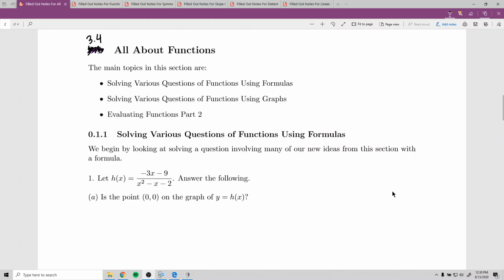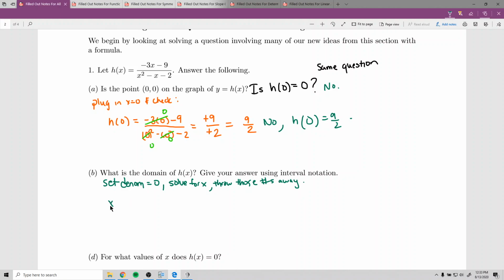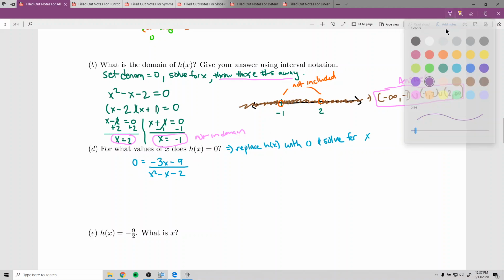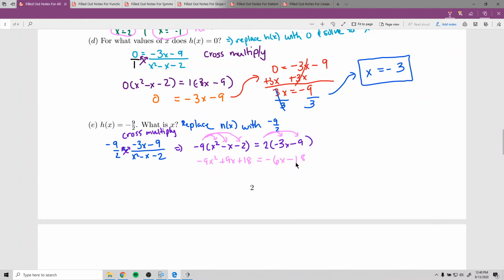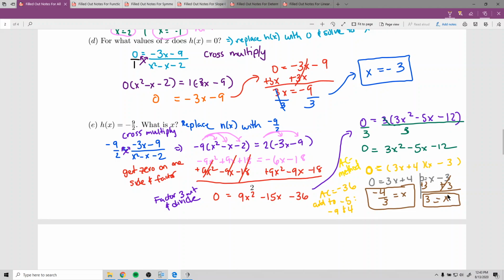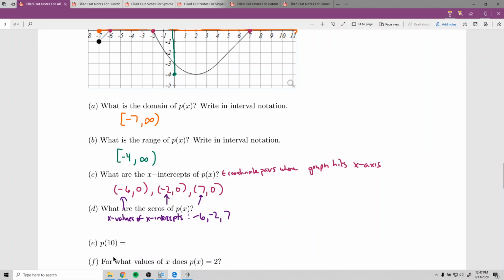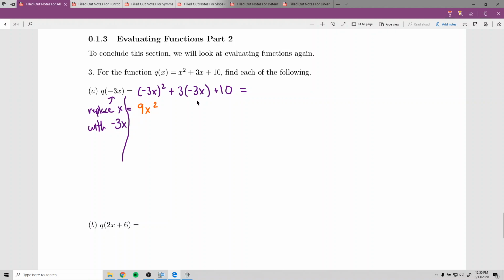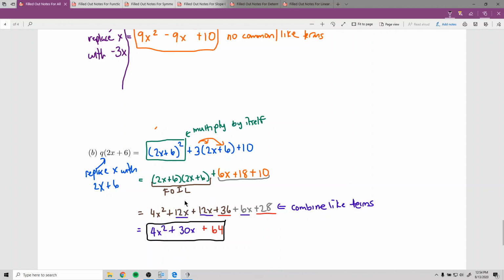Lecture Video for All About Functions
Solving Various Questions of Functions Using Formulas 0:00
Solving Various Questions of Functions Using Graphs 14:00
Evaluating Functions Part 2 19:06